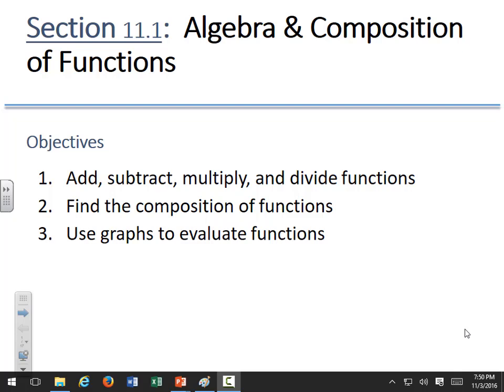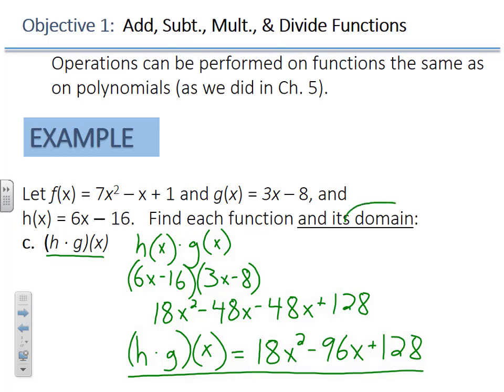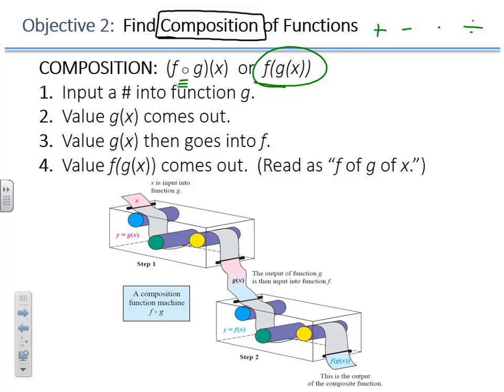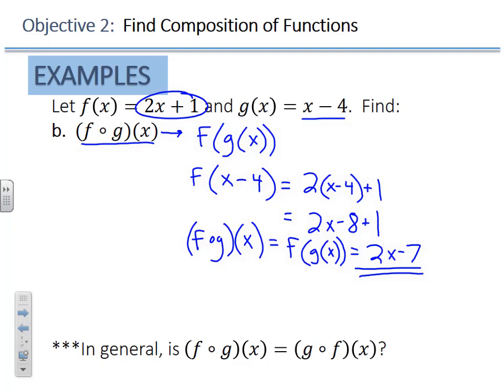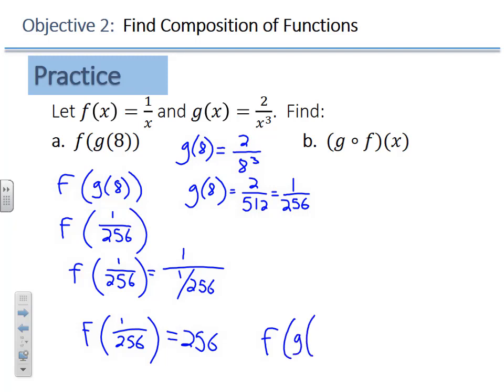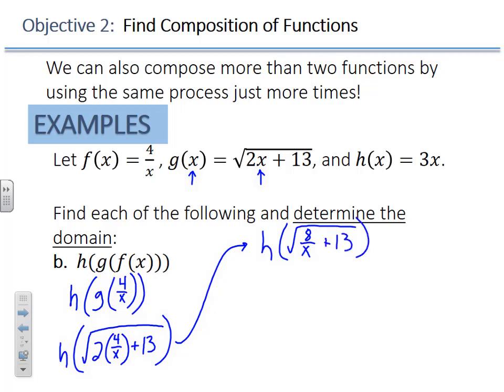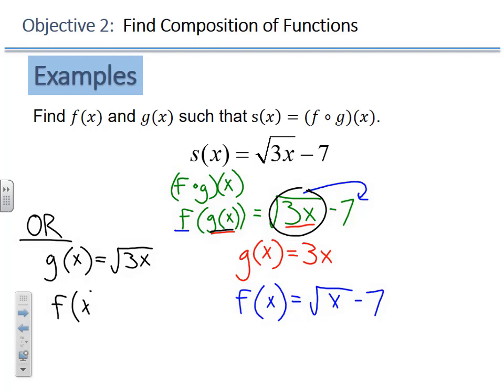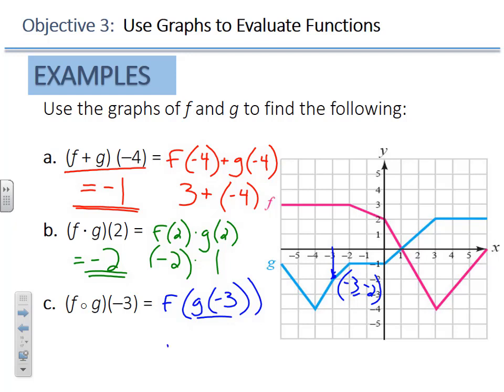Int Alg 11.1: Composite Functions (Bad Audio)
This lesson demonstrates basic operations on functions and presents the operation of composition.